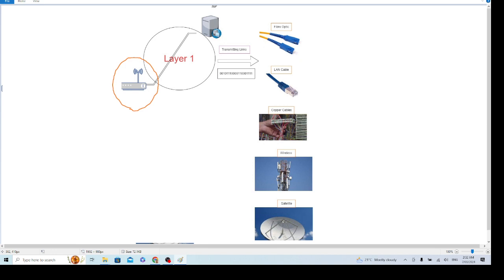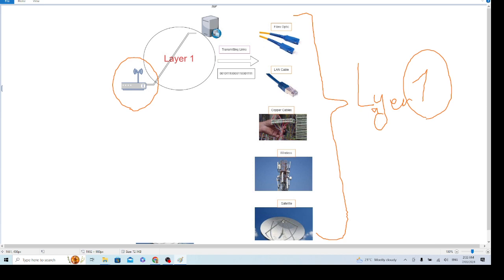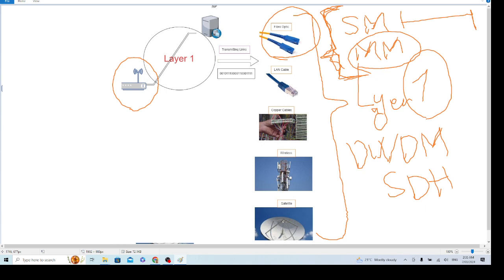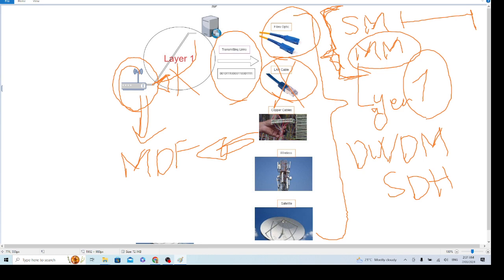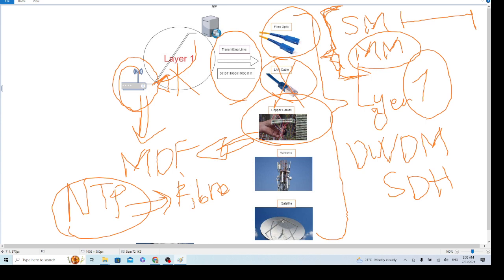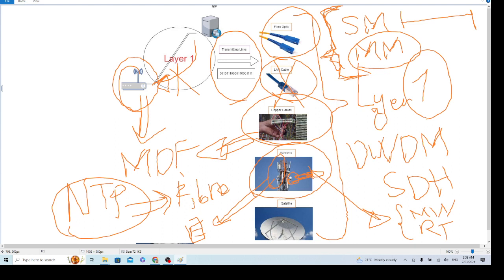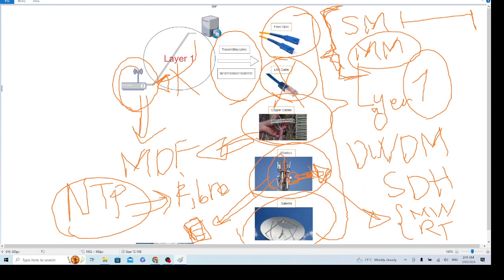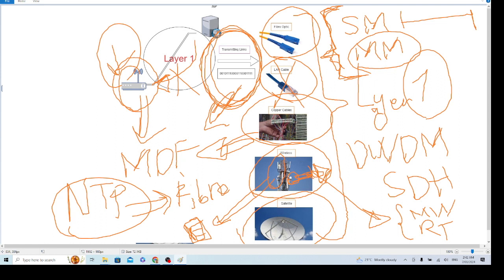Networking Basics -5(Layer1 , Fibre Optics, Microwave , Transmission , RF , copper , MDF)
In this video I will talk about different Layer 1 transmission medium in telecommunications networks